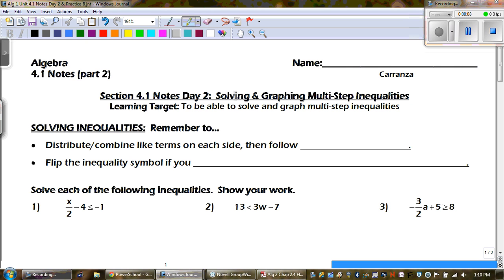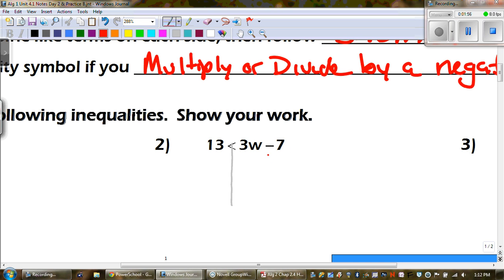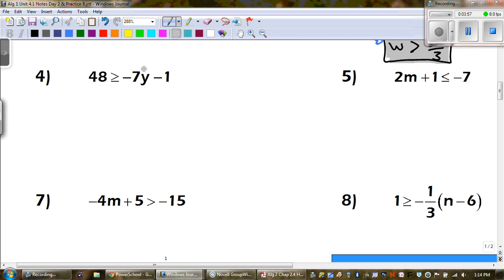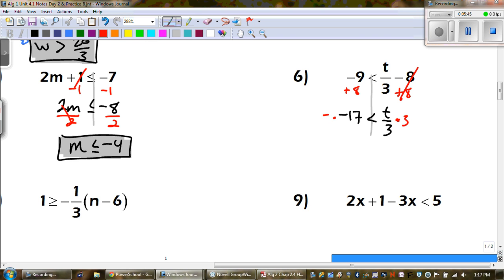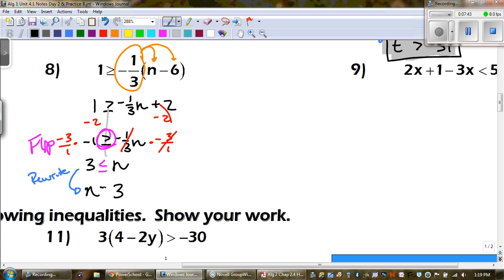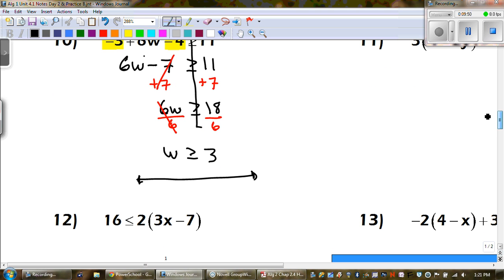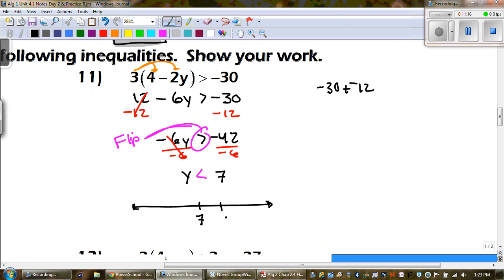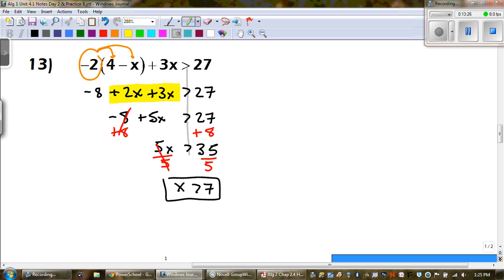AT Alg 1 Unit 4.1 Notes day 2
ATHS Algebra 1 Unit 4.1 Notes day 2 - Solving & Graphing Multi-Step Inequalities